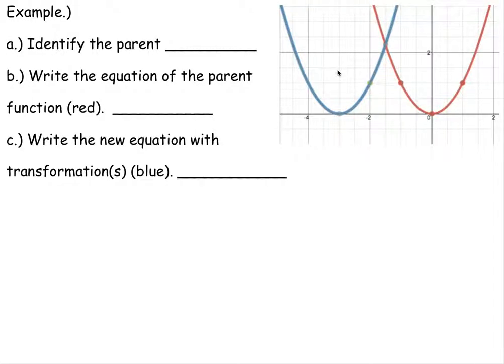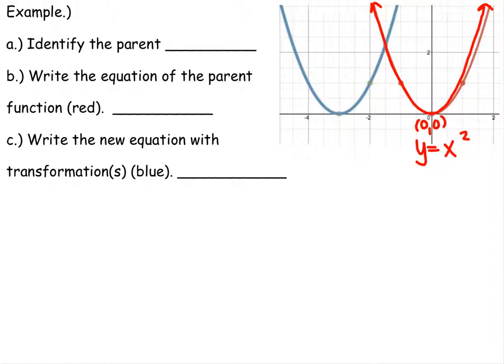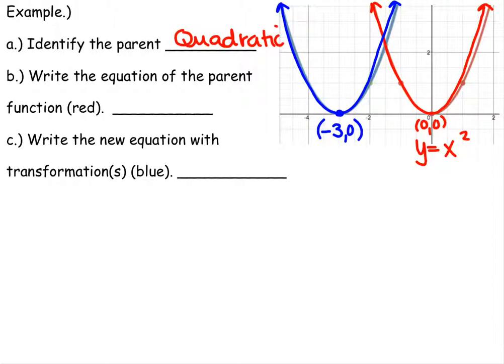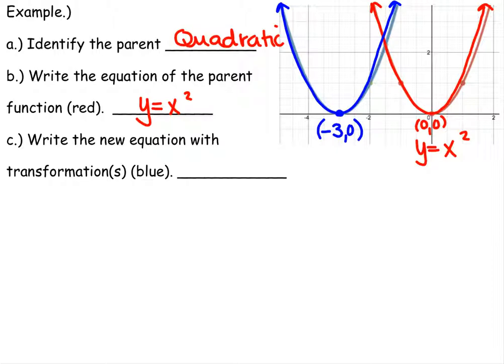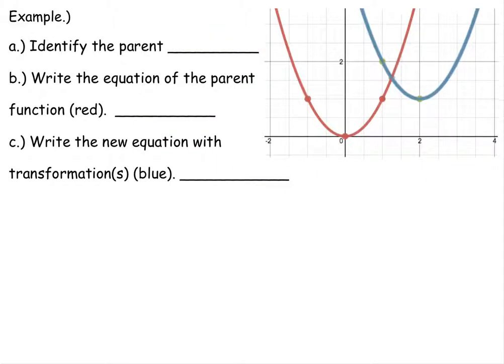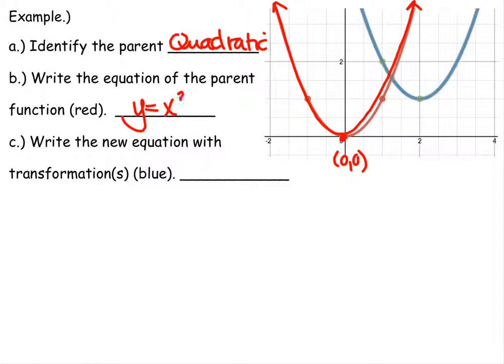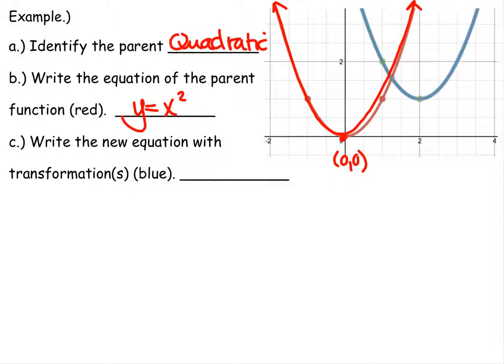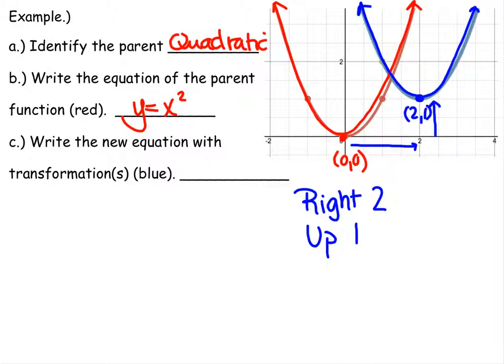Given two quadratic functions graphed, write the equation